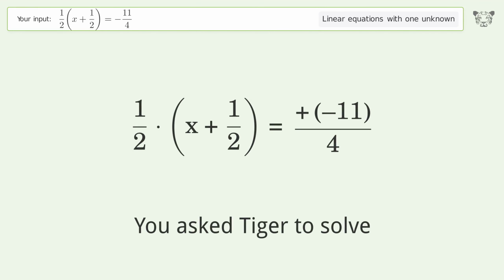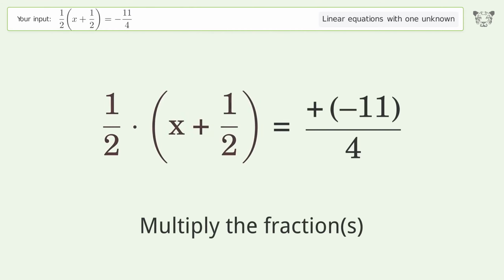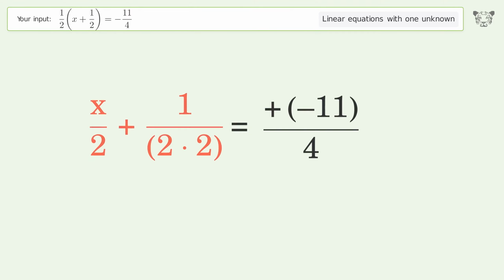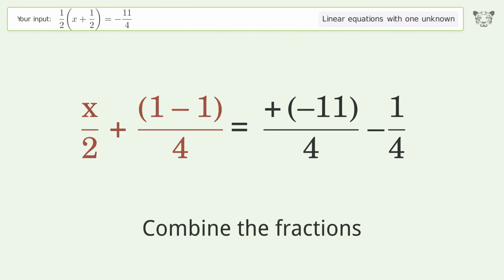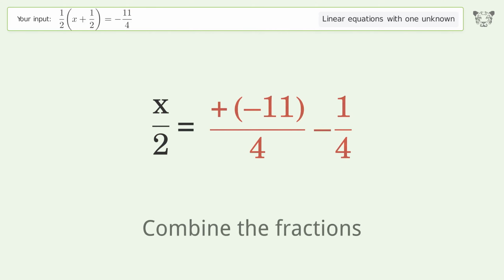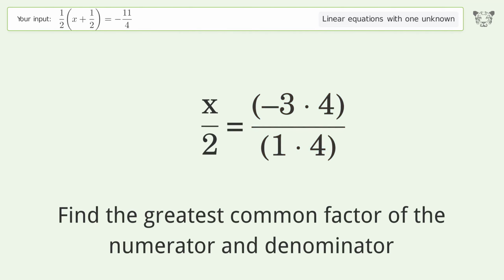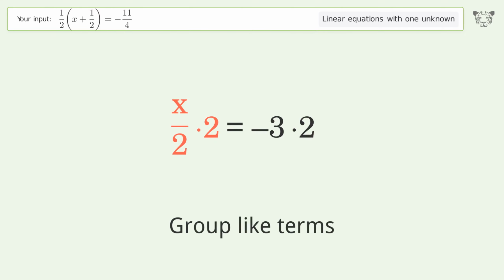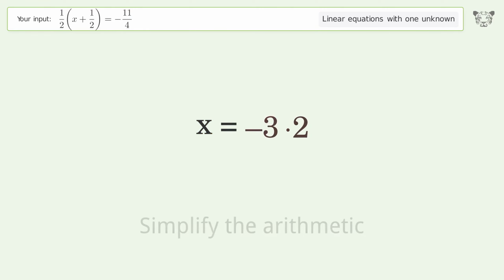Solve 1/2(x+1/2)=-11/4: Linear Equation Video Solution | Tiger Algebra